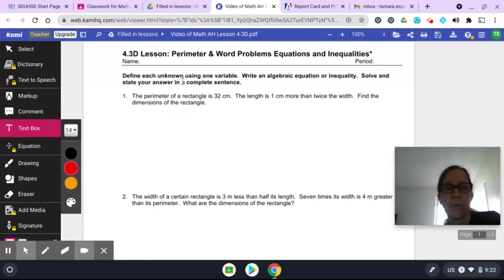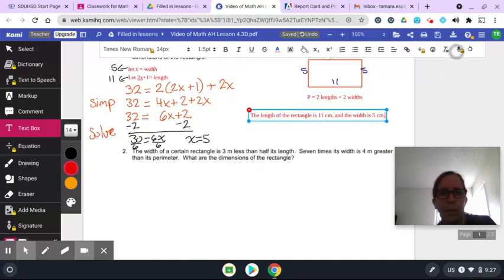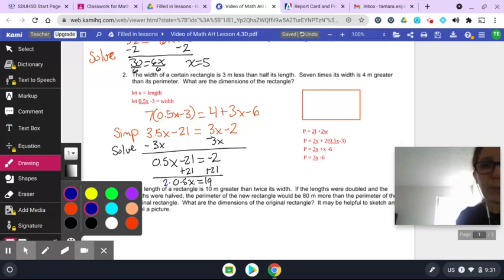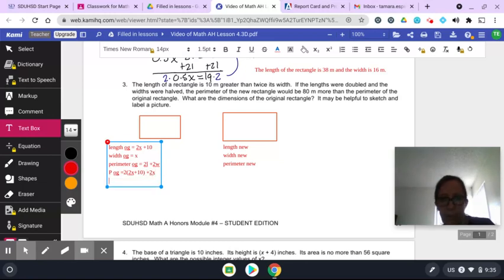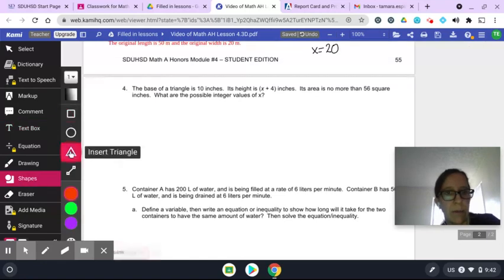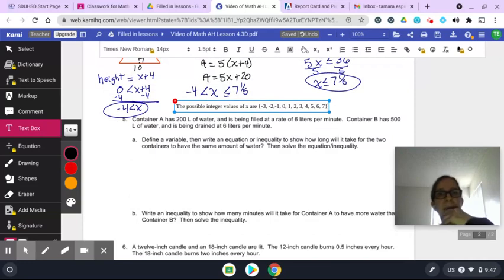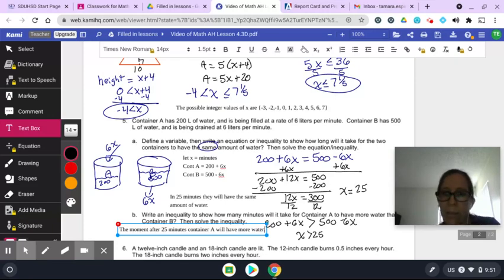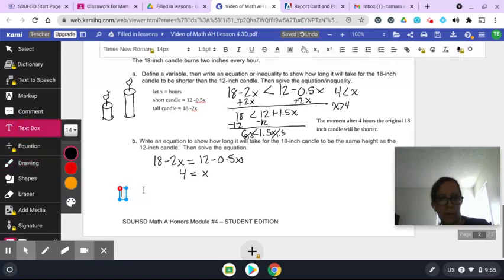Lesson 4.3 D Math AH video